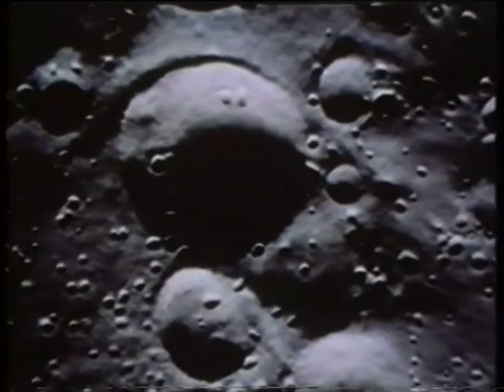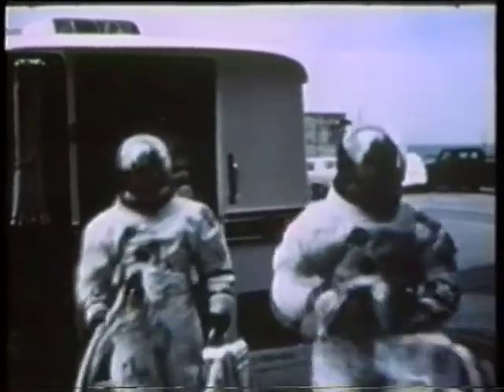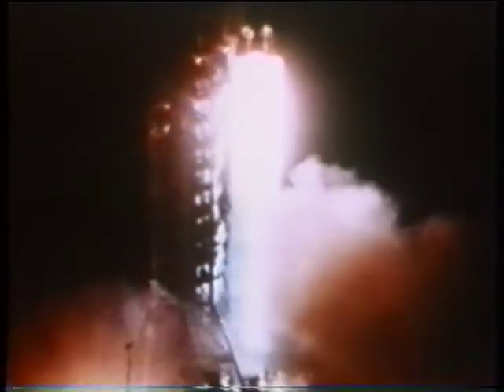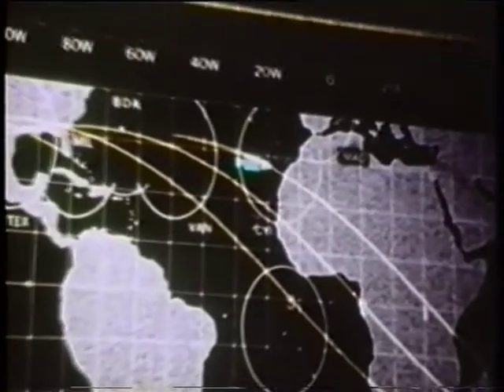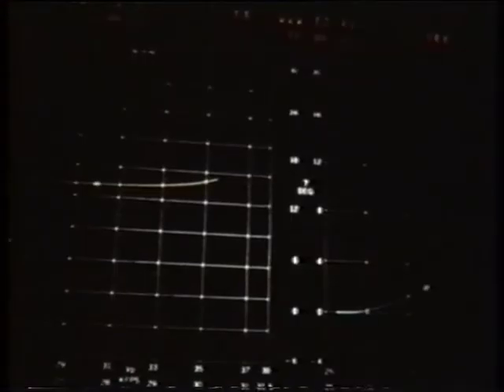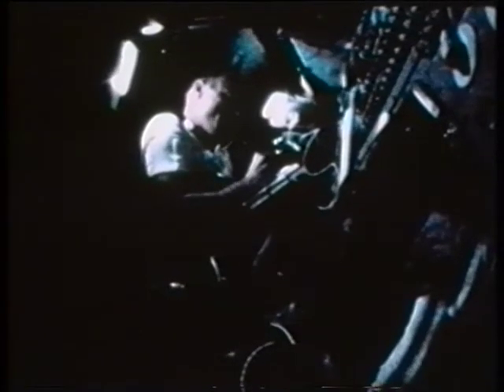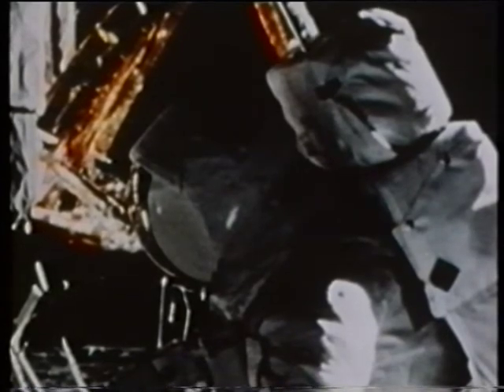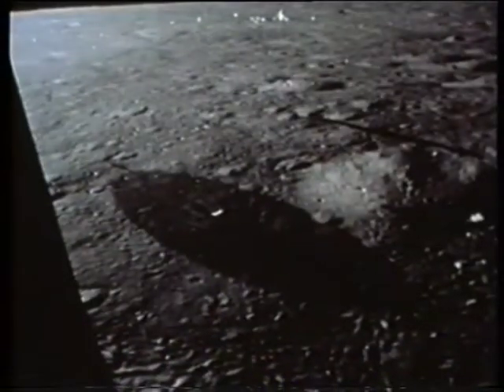NASA Apollo 12 Mission Film